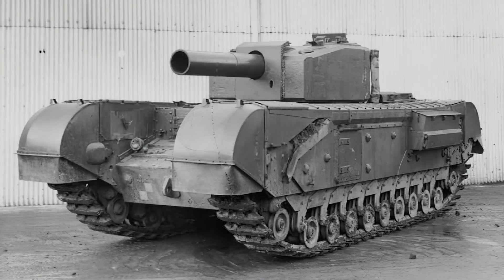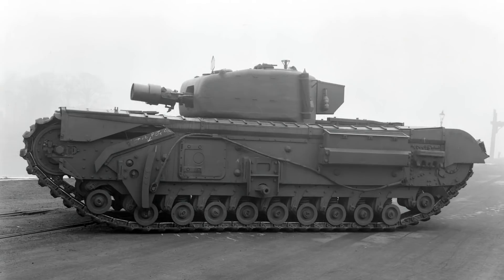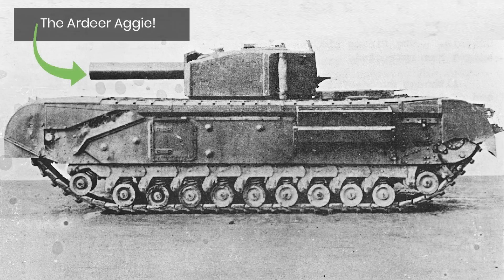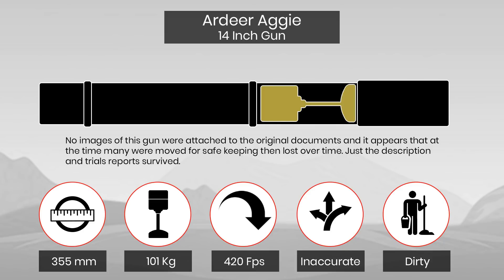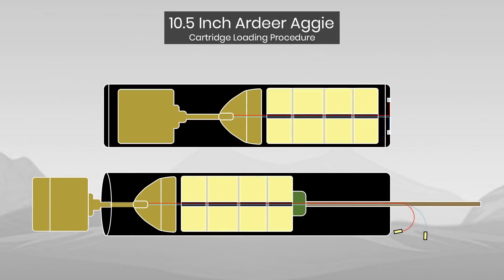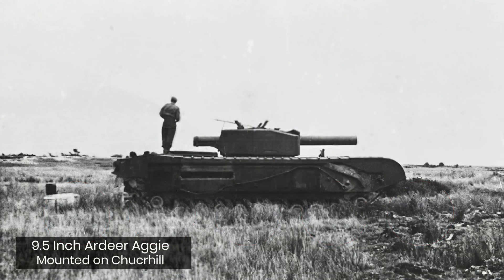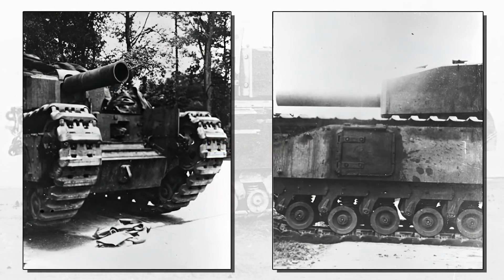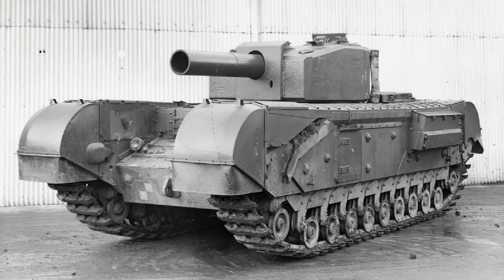Ardeer Aggie - Tank Design & Development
A look at the Ardeer Aggie guns tested in world was 2, culminating in the largest gun fitted to a British tank at this time, the 9.5-inch Aggie. This video will look at a few of the reasons it was created, tests done, explain how they worked as well as reveal a fact that 99% of tank fans were not aware of and a mistake commonly repeated.

Sources:Ardeer Aggie design papers NA
Special tanks to Lauren & Criag & Listy